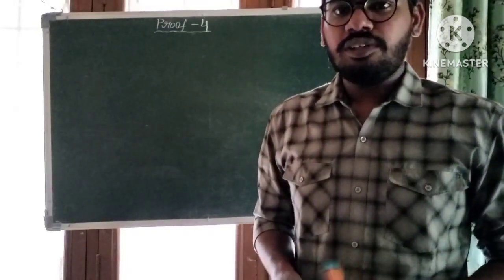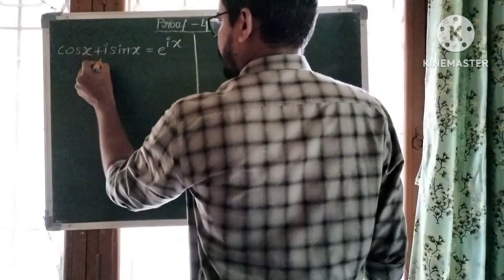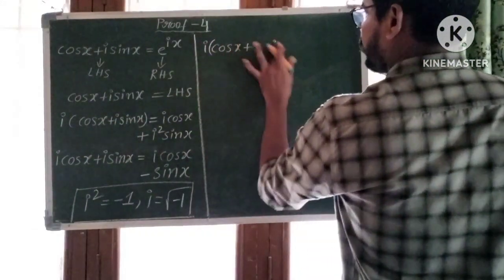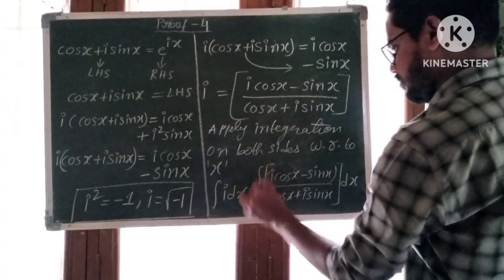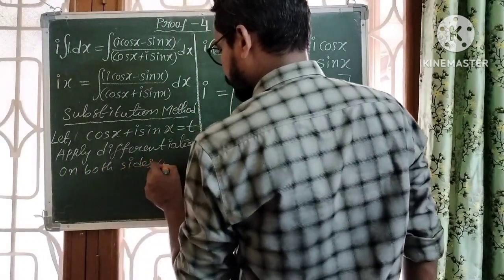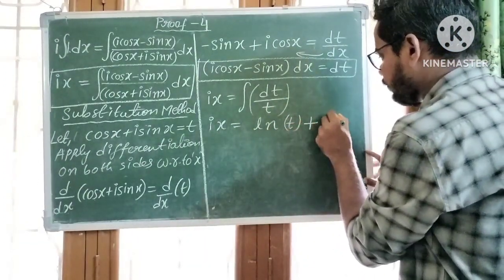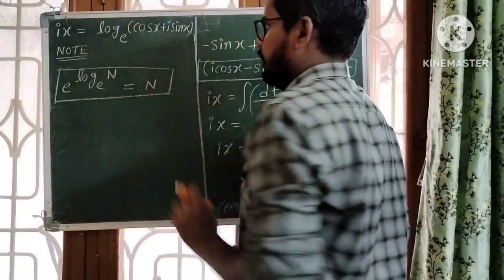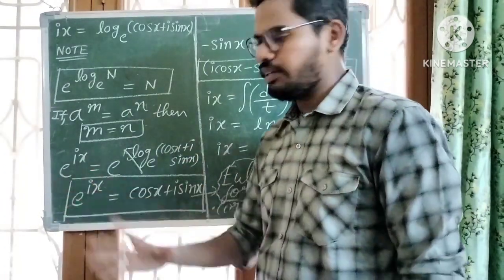COMPLEX NUMBERS: Euler's form of complex numbers: e^ix = cos x + isin x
COMPLEX NUMBERS: Euler's form of complex numbers:
e^ix = cos x + isin x